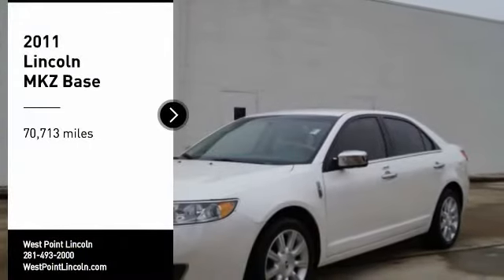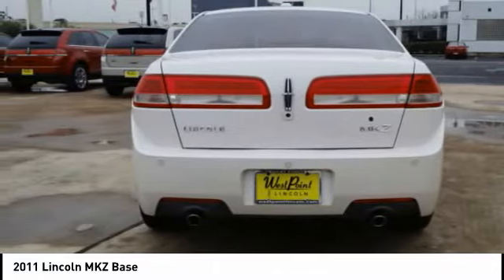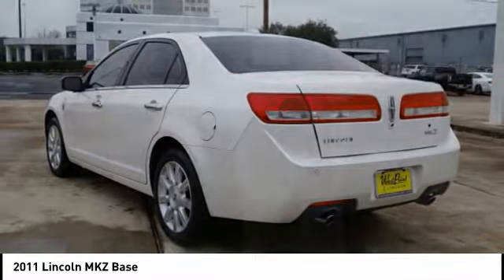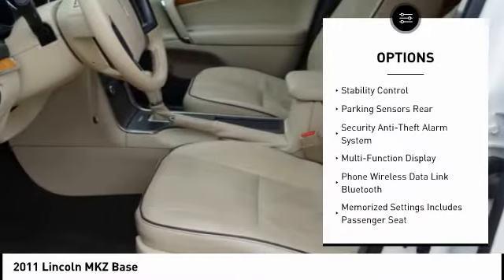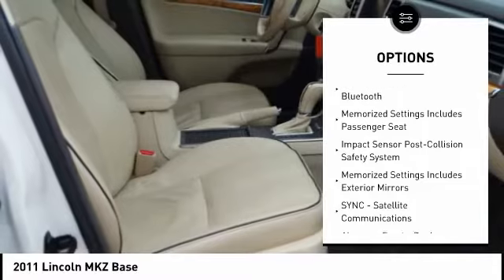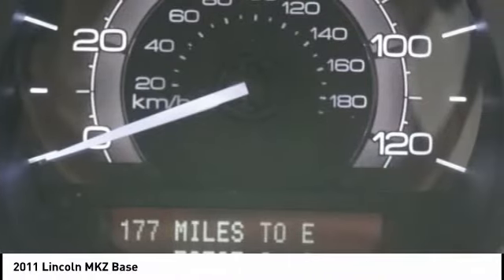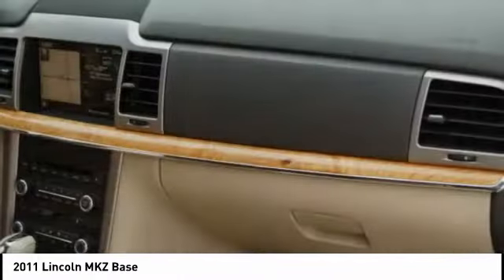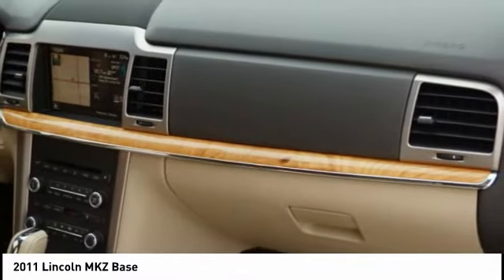2011 Lincoln MKZ Houston TX 8Z011A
2011 Lincoln MKZ Base

Recent Arrival! White 2011 Lincoln 4D Sedan MKZ 18/27mpg FWD Duratec 3.5L V6 DOHC 24V 6-Speed Automatic with Select-ShiftAwards:  * 2011 IIHS Top Safety Pick27/18 Highway/City MPG Reviews:  * Excellent infotainment features; comfortable seats and driving position; responsive steering. Source: Edmunds